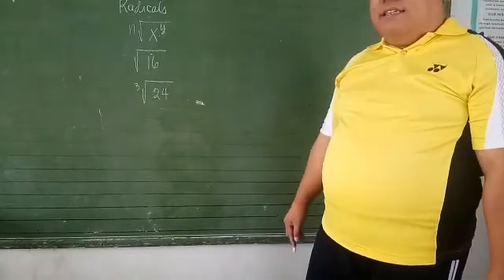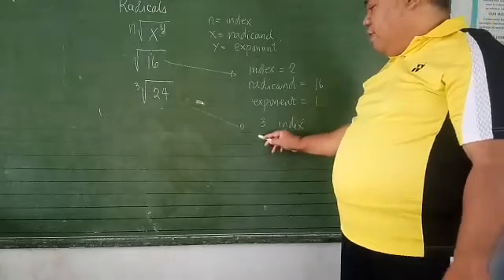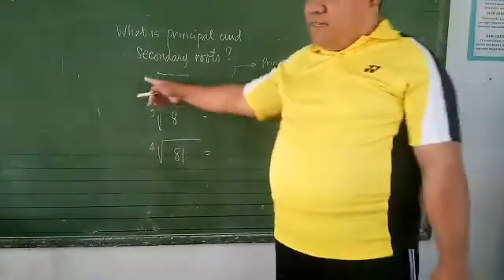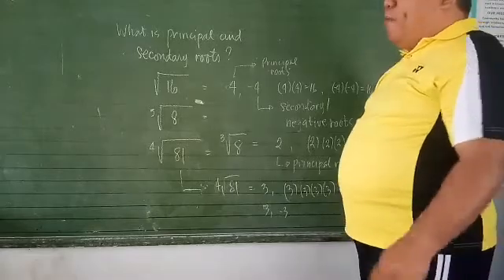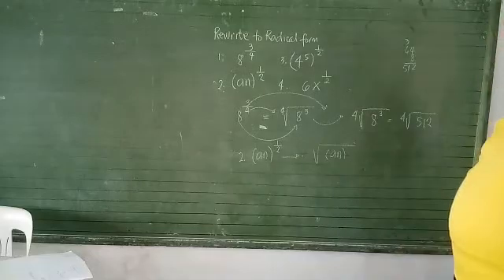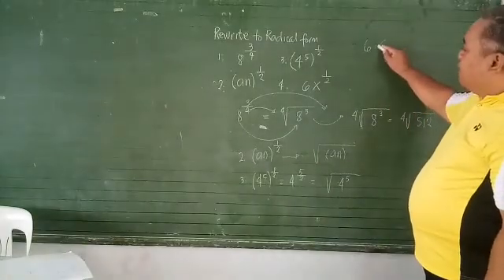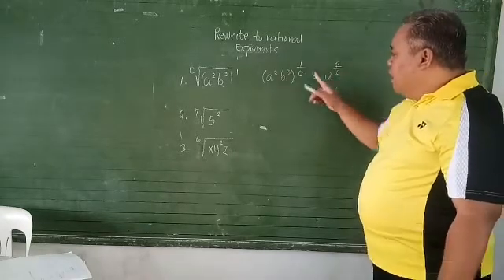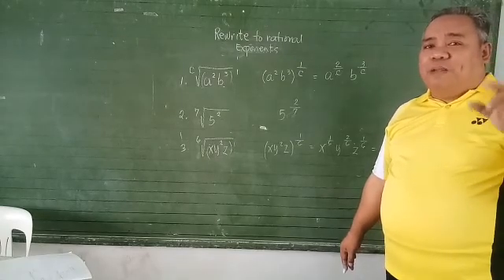Radical Expression Part 1